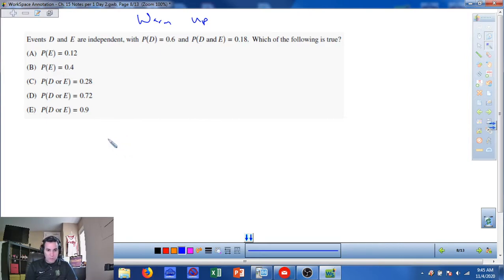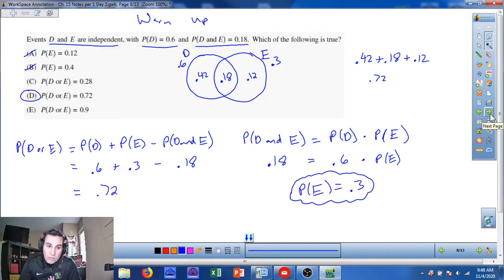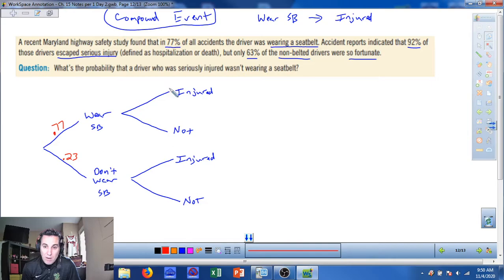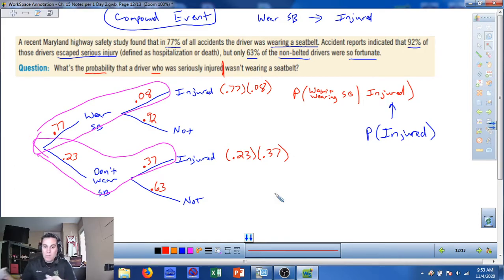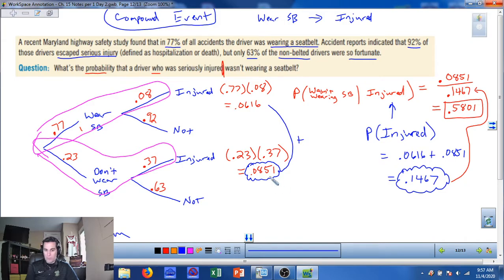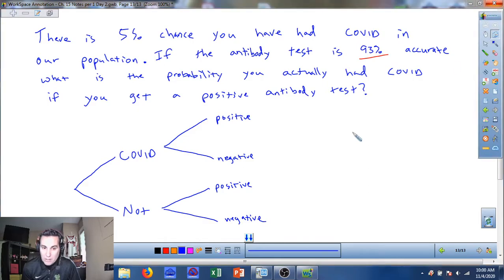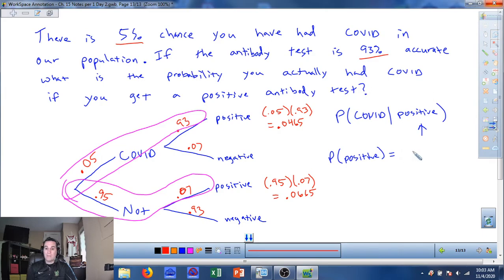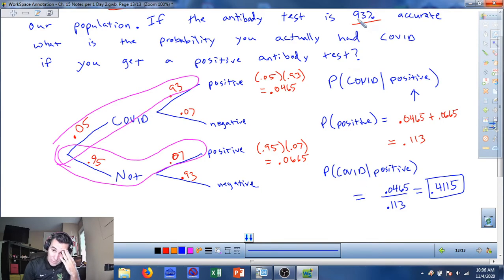AP Statistics Last Day of Notes for Ch. 15 Advanced Probability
Bayes Theorem problems using tree diagrams for AP Statistics